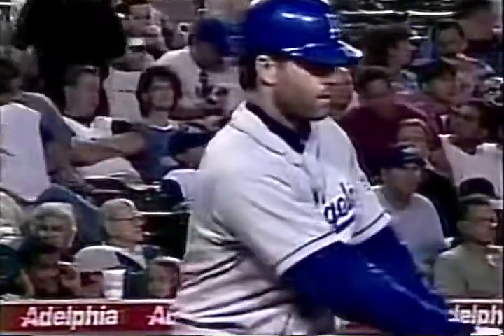Darin Erstad dives to rob Eric Karros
06/15/2001 - Erstad makes a diving catch on a shallow poke by Karros.